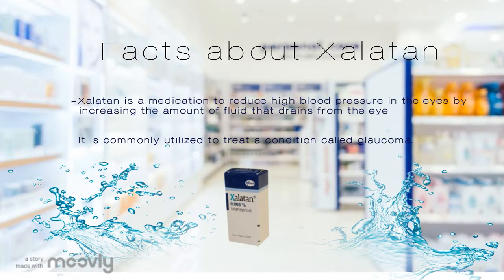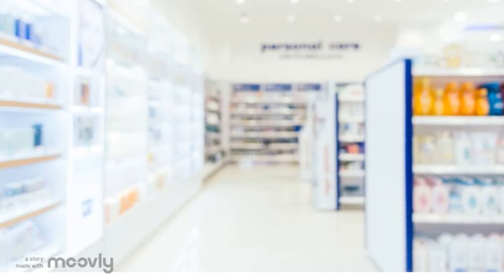Xalatan Demonstration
UHCOP